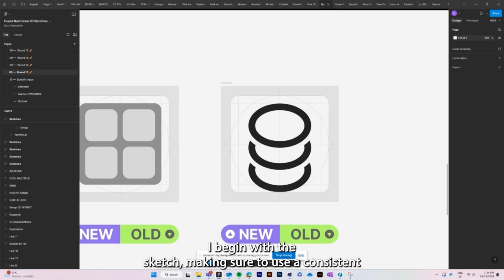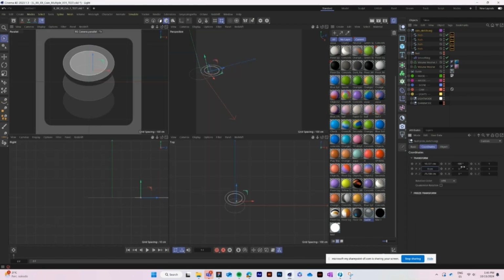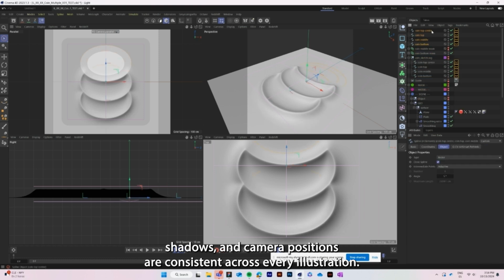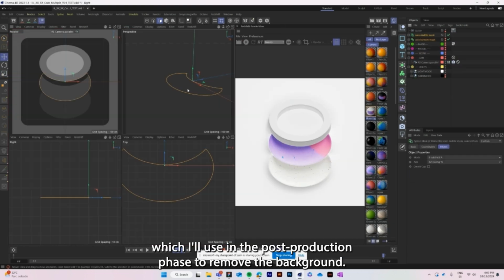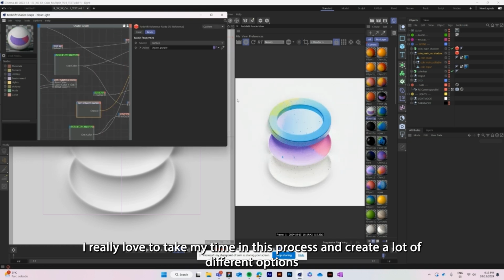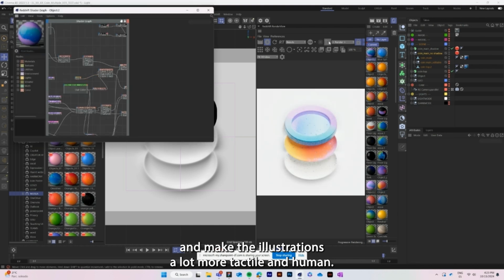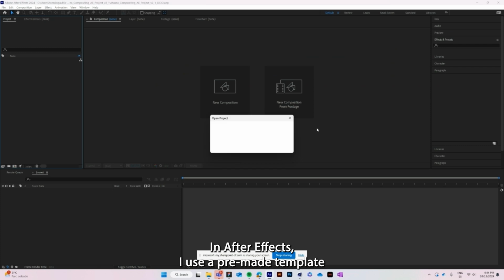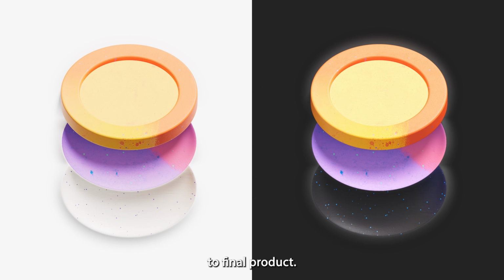New Fluent illustration design walkthrough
Ever wanted to take a look behind the scenes of our 3D process? Today, Horacio Camacho, takes you into our 2D and 3D processes in Figma, Cinema4D, Redshift and After Effects.

Want to see more in-depth walkthroughs like this in the future?